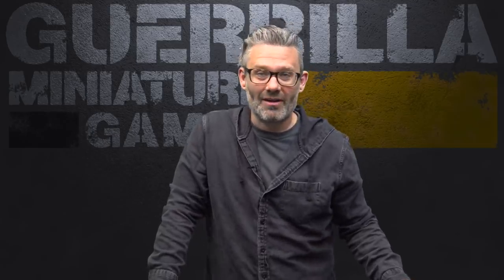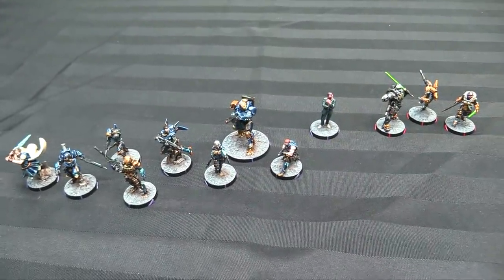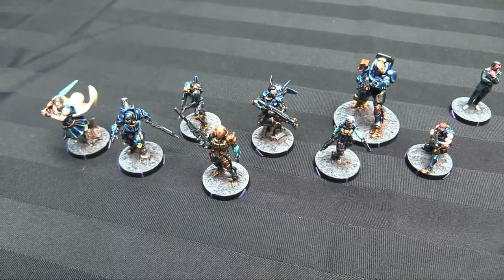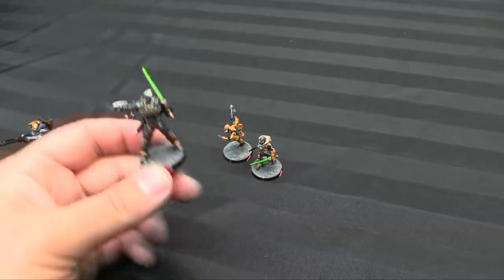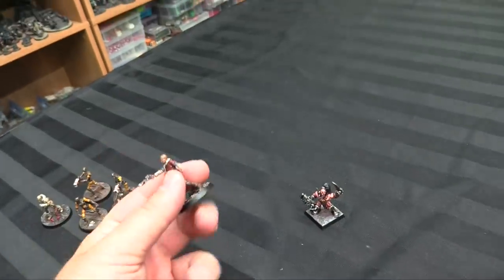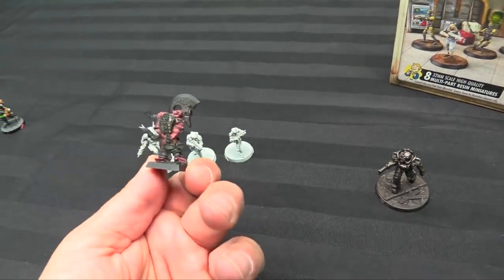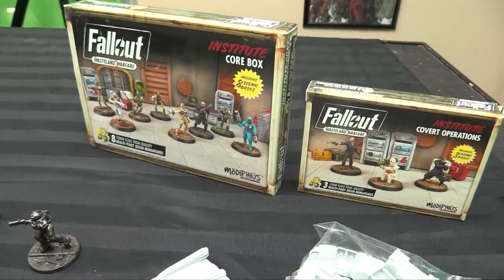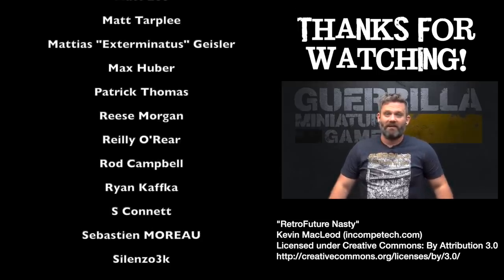On the Paint Table - Infinity: CODE ONE, Warhammer Quest & Fallout!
Hey Social Distancers! Another twenty models painted and on the books this week from a variety of great companies. Check out some of what's coming up for CODE ONE, Fallout and Quest!  294/886